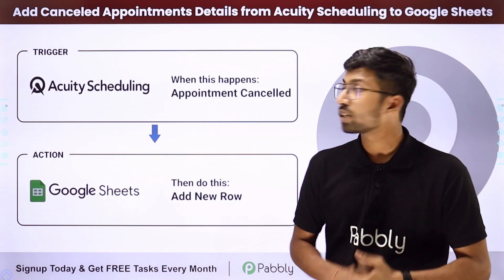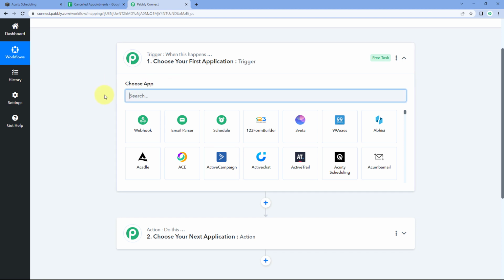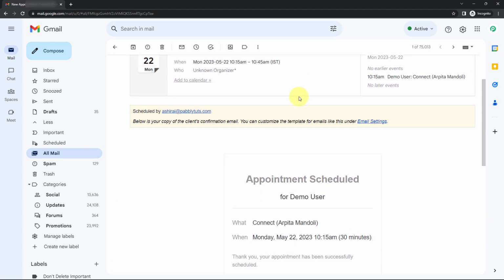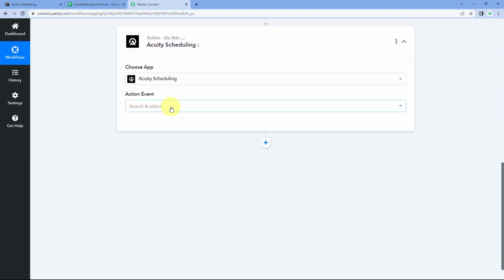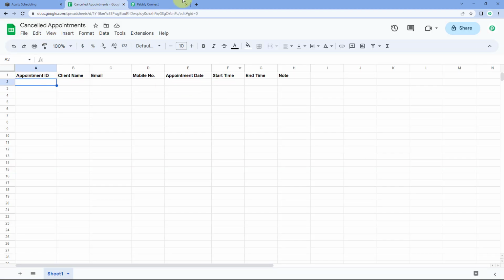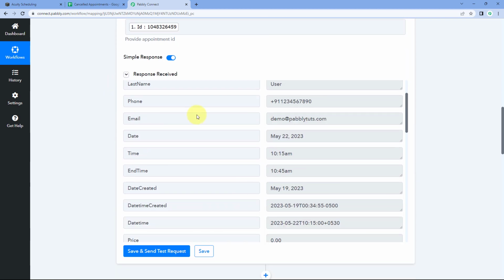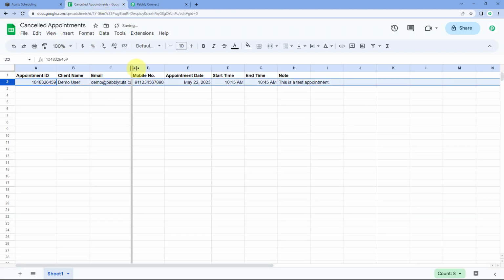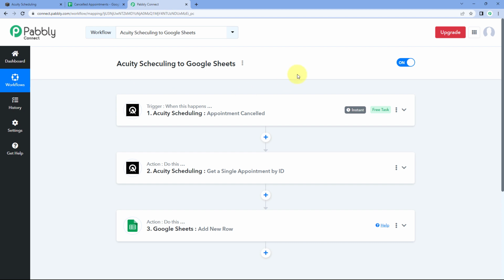How to Add Canceled Appointments Details from Acuity Scheduling to Google Sheets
In this video, we will learn Acuity Scheduling to Google Sheets using Pabbly Connect. With this integration, you can effortlessly create new rows in Google Sheets whenever an appointment is canceled in Acuity Scheduling. You can now keep a track of your canceled appointments in a centralized spreadsheet, allowing you to analyze and manage your scheduling data efficiently. Say goodbye to manual data entry and simplify your appointment tracking process with Pabbly Connect

1. Automation: Pabbly Connect offers automation capabilities that can help you automate mundane and repetitive tasks. This allows you to save time, money and resources.

2. Integration: Pabbly Connect provides a wide range of integrations so that you can connect different web services with each other. This helps you to create smarter workflow processes and make your business more efficient.

3. Security: Pabbly Connect takes security seriously and provides an industry-standard security system to protect your data and applications.

4. Scalability: Pabbly Connect is highly scalable and allows you to easily add new applications and services to your workflow.

 5. Cost-effective: Pabbly Connect is cost-effective and provides plans for different business sizes.